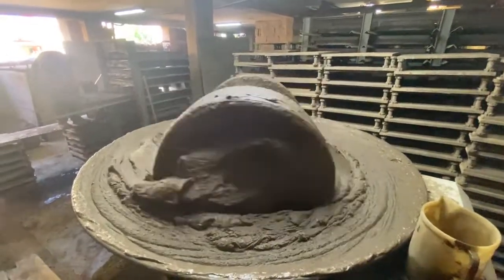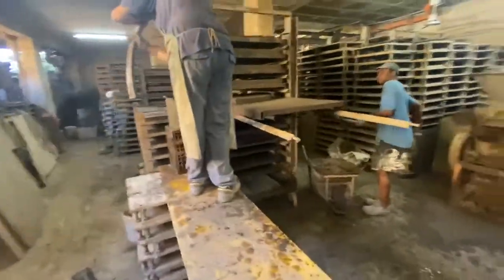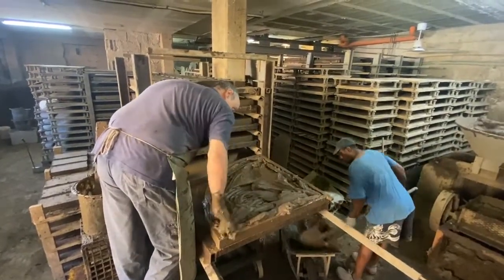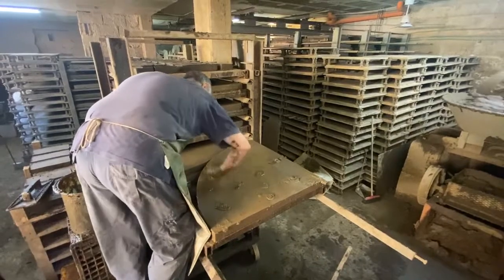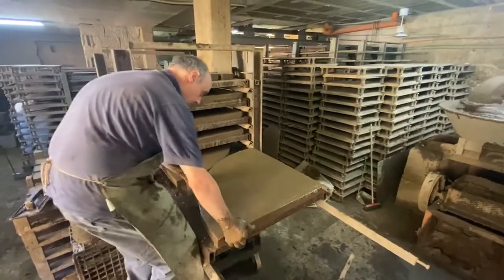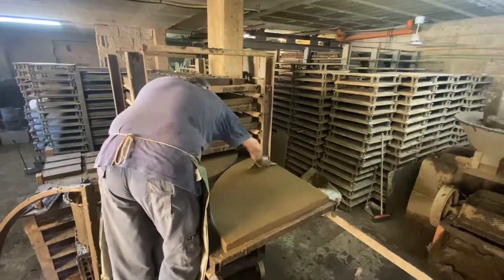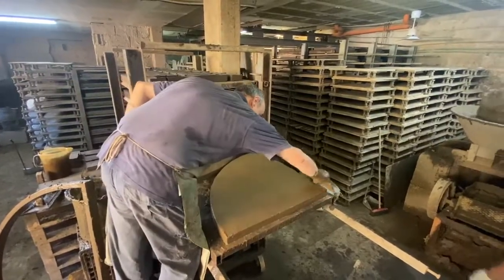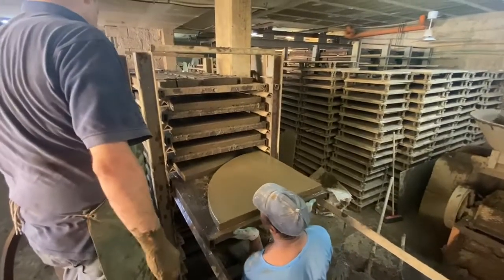Italian Clay Bricks In Pizza Ovens Handmade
Italian Clay Bricks In Pizza Ovens have been around for centuries, and for good reason—they produce uniquely spectacular pizzas. This article will share the process of how the stones are made for Gappsi Pizza Ovens and what makes brick oven pizzas so special!

Much more than a pizza oven, Gappsi Brick Ovens open up a wonderfully savory world of open hearth cooking, including meats, fish, vegetables, bread, and even desserts. Crafted with an artisan’s soul, a passion for detail, and unmatched customer service, Gappsi sets the industry standard for performance, practicality, and longevity for Outdoor Ovens.

What Makes Brick Oven Pizzas Special?

Neopolitan-style pizzas are special. The crust is crisp and flecked with tell-tale charred spots, evidence of being baked in an extremely hot oven. The interior of the dough is soft, moist, tender, and fragrant, and the toppings are cooked to perfection.

Achieving this perfect pizza is not easy but, the pizza pros usually use brick ovens that heat from 625ºF - 700ºF.

For the perfect pizza, the cook must balance the two so that the dough and the toppings finish cooking at the same time. For that, they need to get the oven temperature right.  The Roman pizzaiolos (pizza bakers) used the high temperature, combined with the thermodynamic properties of the bricks. The vaulted cavity of the brick oven together with the thick layer of bricks at the bottom of the oven guarantees even heating of the pizza. This combination adds to the secret of the perfect pizza.